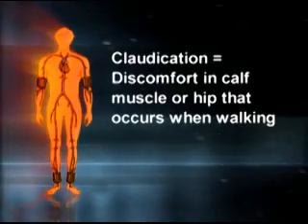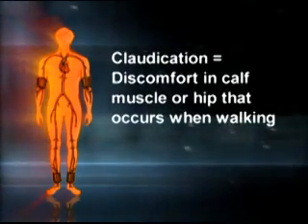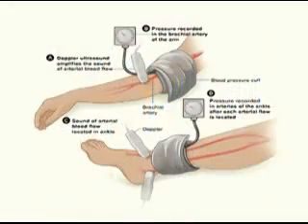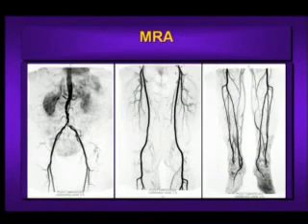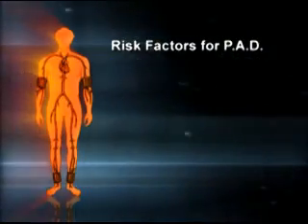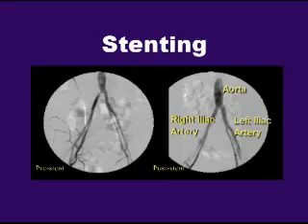HOW IS ANGIOPLASTY DONE